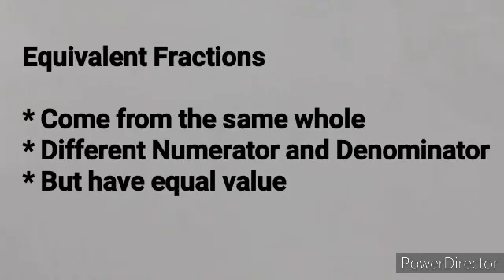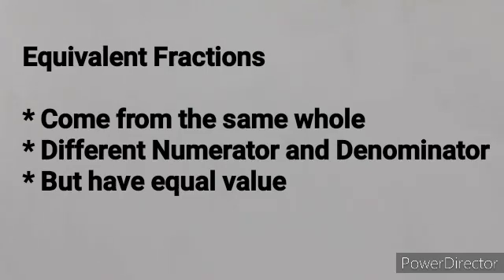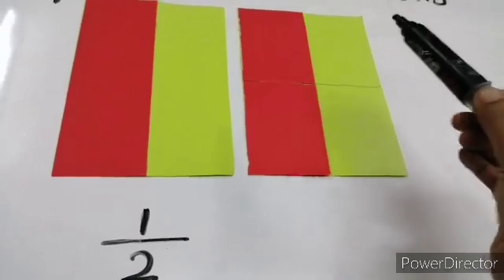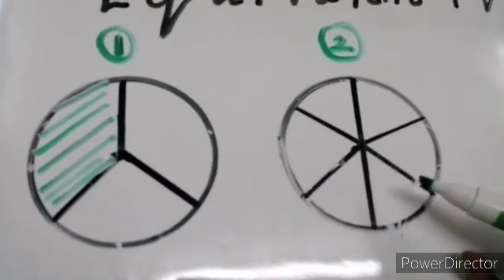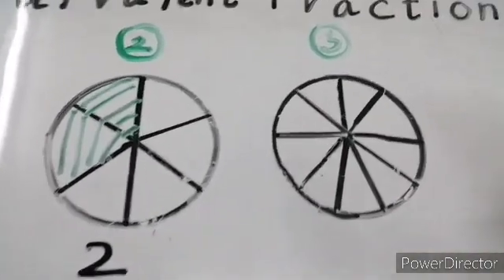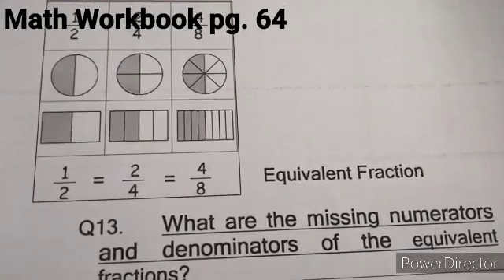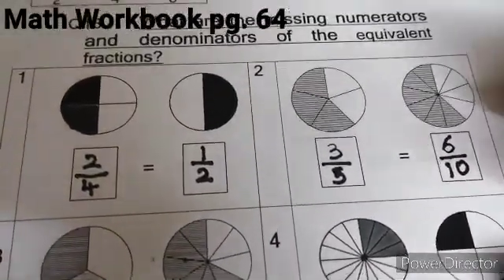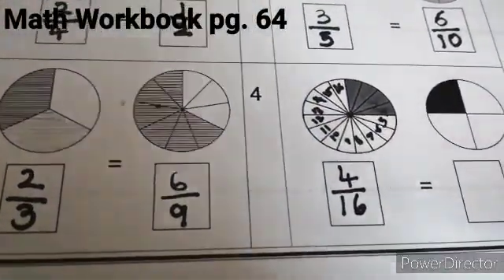LEVEL 2 Math Unit 6 Fraction - Part 4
Dear Students /Parents,

THIS VIDEO CONTAINS EXPLANATIONS AND EXERCISE OF EQUIVALENT FRACTIONS.